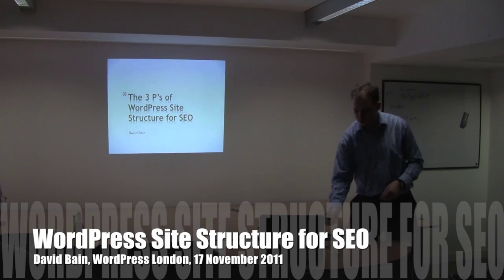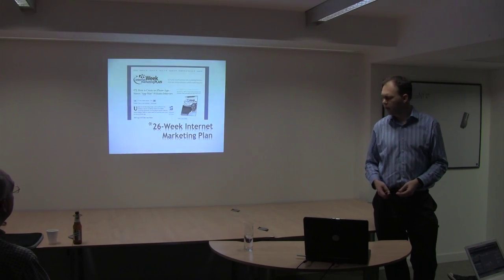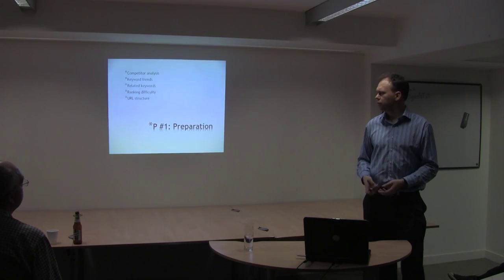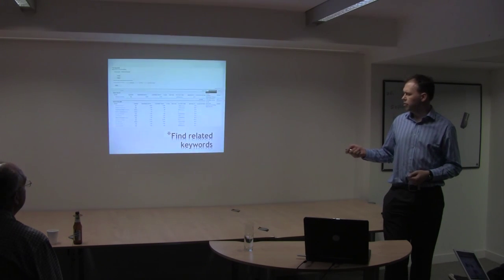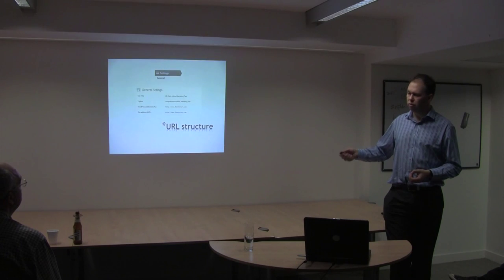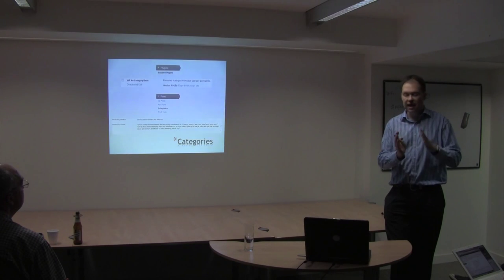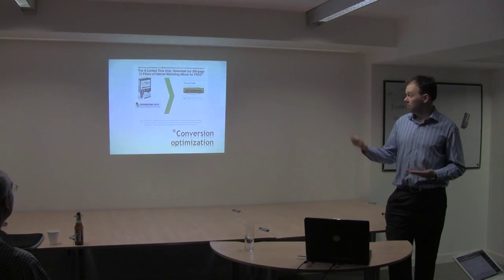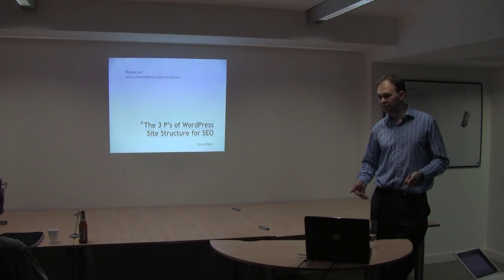WordPress London - WordPress Site Structure for SEO - 17 November 2011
London WordPress meetup on 17 November 2011 hosted by Headshift | Dachis Group.

This talk about SEO in web sites, including specifics about WordPress was given by David Bain.